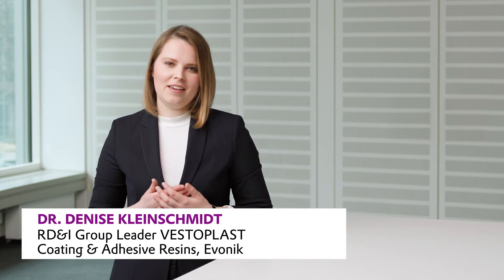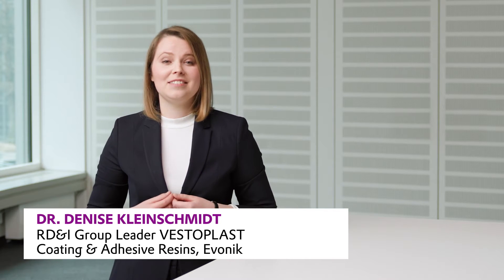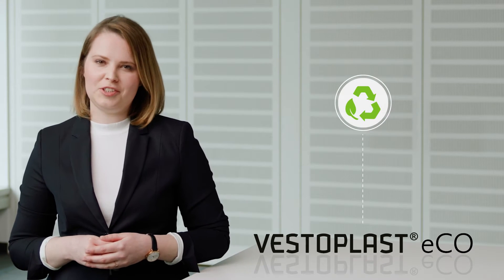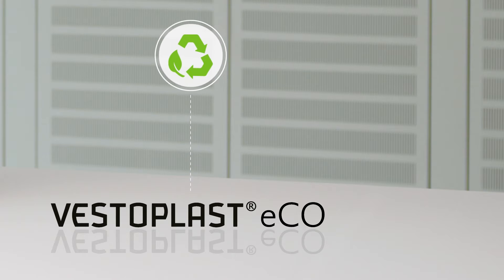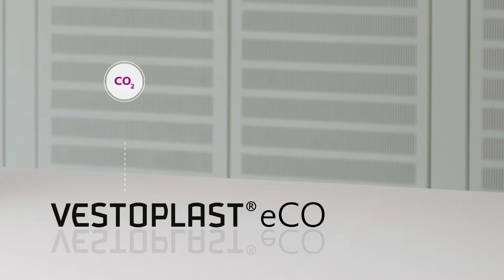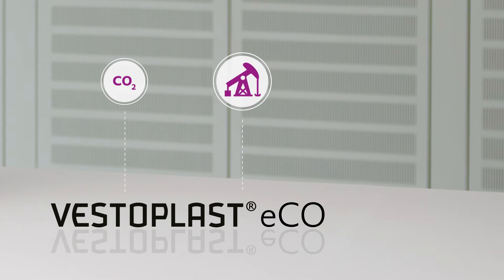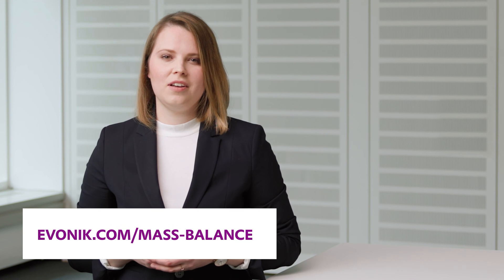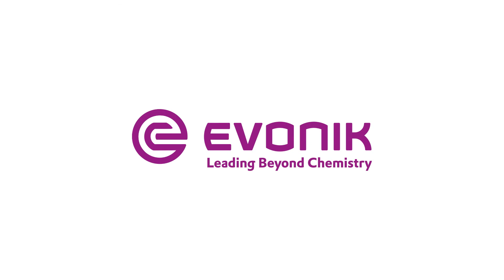Mass balance approach - VESTOPLAST® eCO | Evonik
VESTOPLAST® is a thermoplastic poly-alpha-olefine, which is produced from three monomers- ethylene, propylene and butylene. The product is used as hot melt adhesives that is applied within different industries such as hygiene, automotive, packaging or woodworking.
Within these industries, the demand for more efficient and environmentally friendly products is constantly increasing. With VESTOPLAST® eco we contribute to this sustainable transformation.

Advantages for our customers:
Product quality and performance remain the same
Production processes do not need to be changed - drop in solution
Existing certificates for production chains are not affected